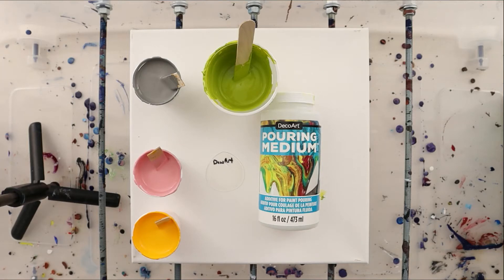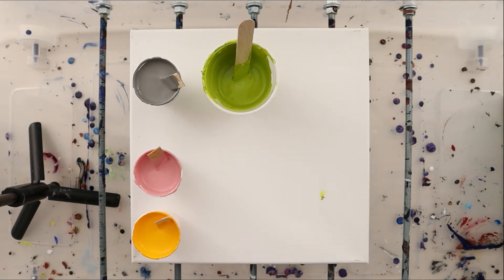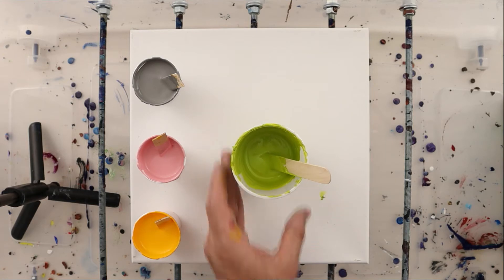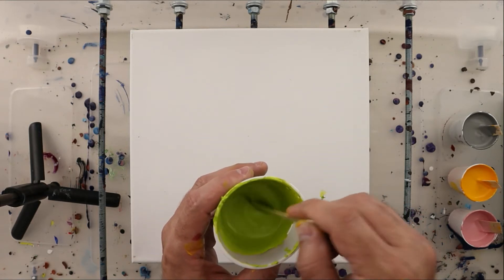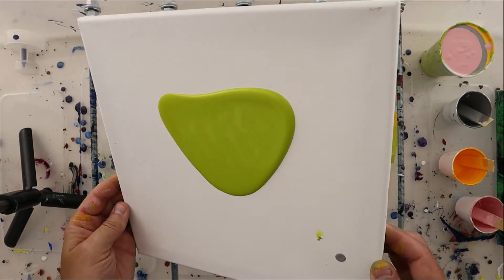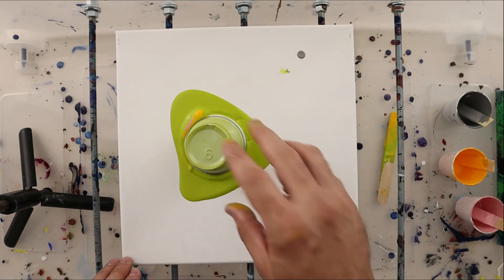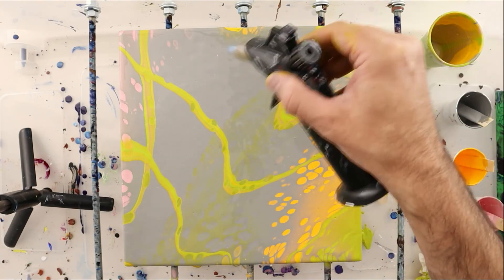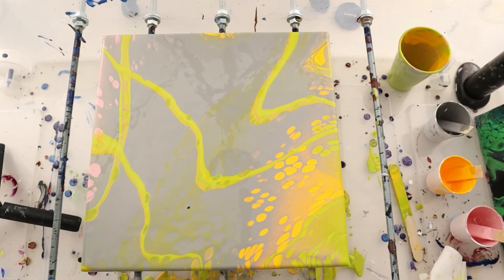DecoArt Pouring Medium Review - Acrylic Pour with DecoArt Pouring Medium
This is the DecoArt Pouring Medium Review that will answer all of your burning questions about this pouring medium you've seen in your local craft store.

We do an acrylic pour with DecoArt Pouring medium and break down how it fares with mixing, color, drying, and cost.   Overall this medium was pretty average with great shine but some difficulty mixing to the right consistency.

Spot On Pouring Oil